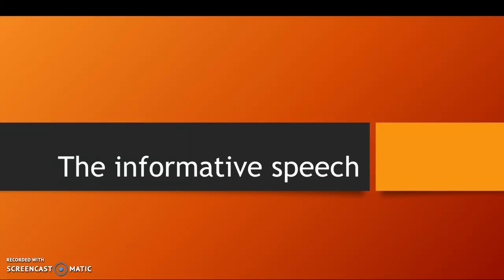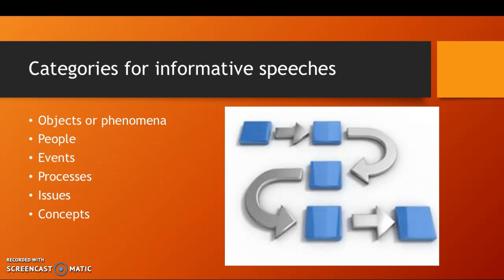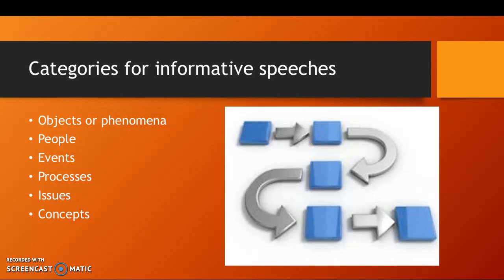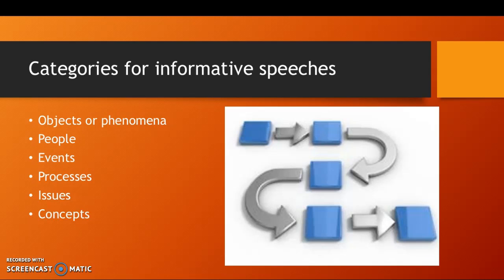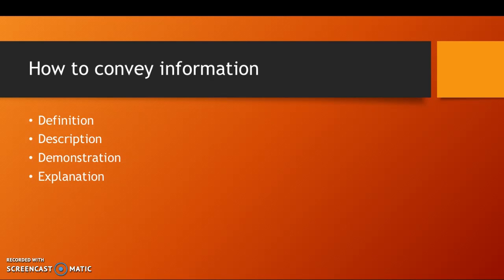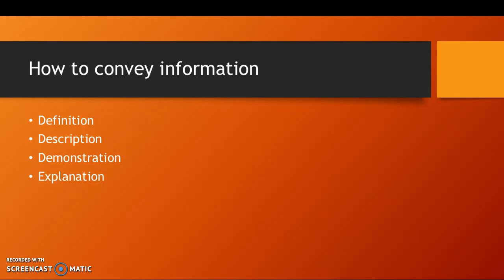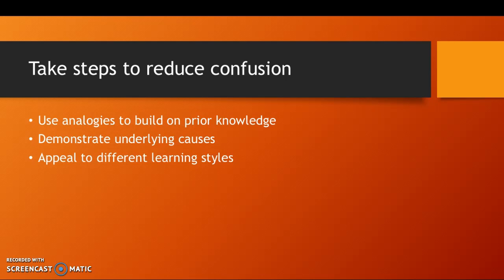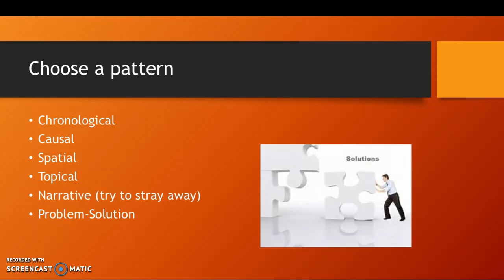Chapter 23- The Informative Speech